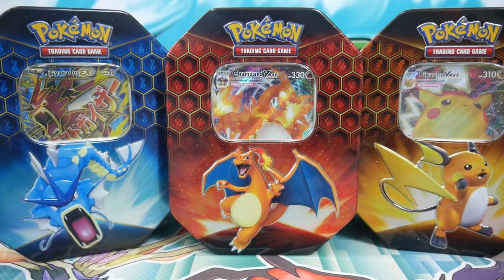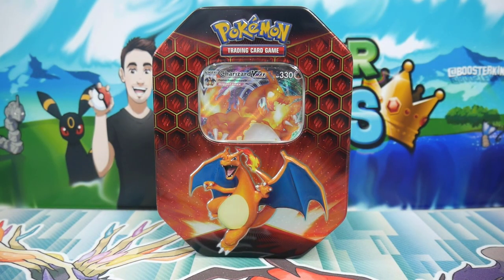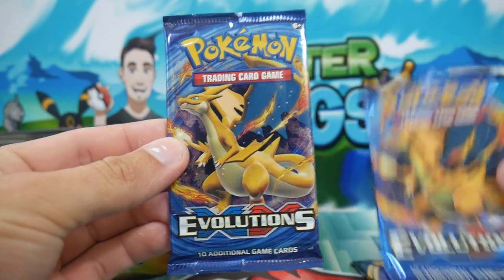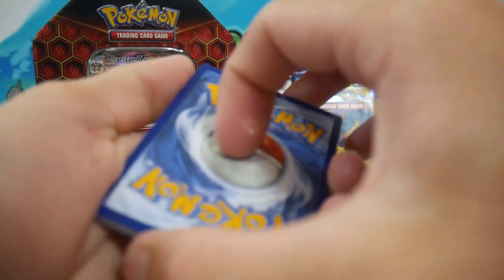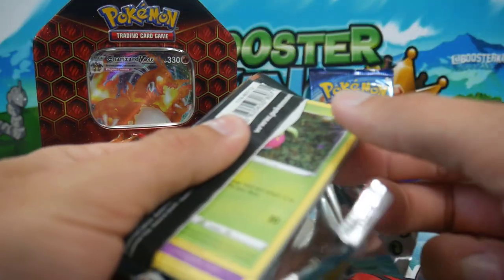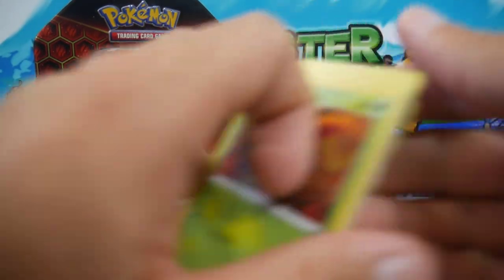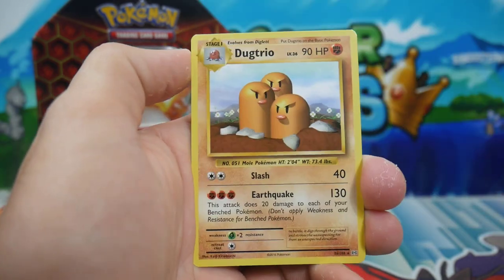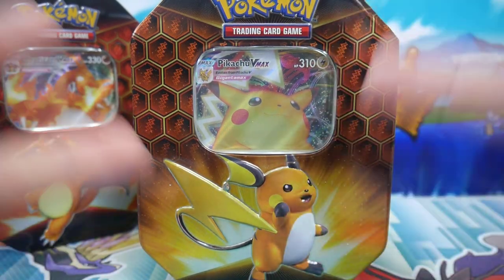*ZARD PROMO CARD* OPENING A CUSTOM Pokémon CHARIZARD VMAX TIN OPENING!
In this video we have opened some Customly made Pokemon Tins with different Ultra Rare Cards used as the "promo" Be sure to check out tomorrows video for the next custom tin opening!